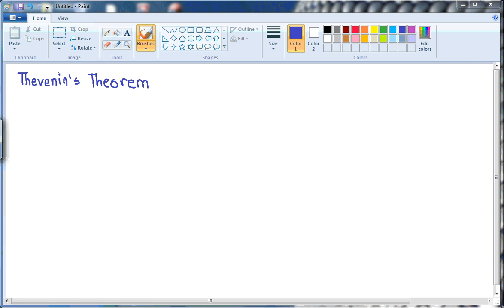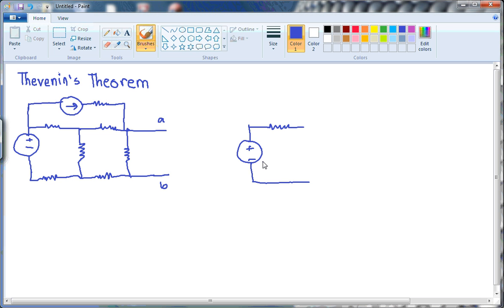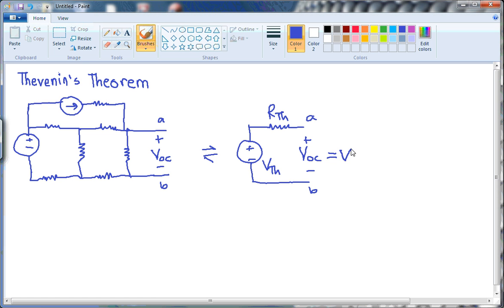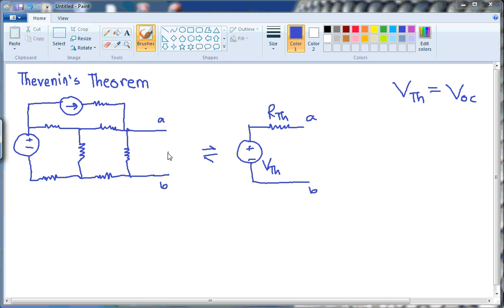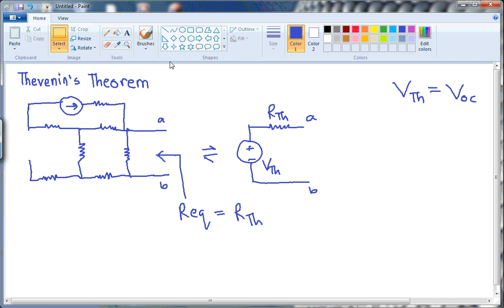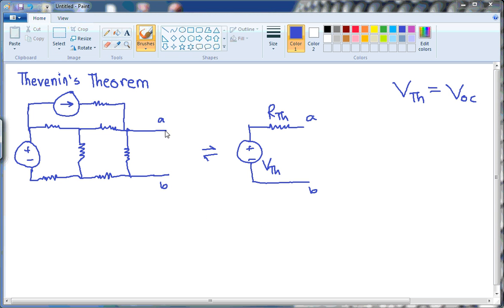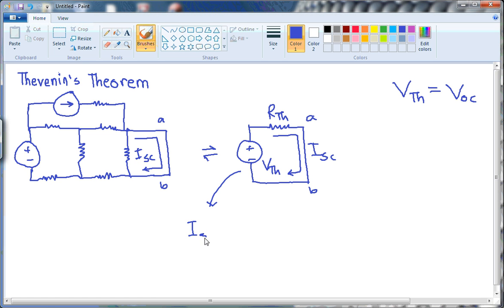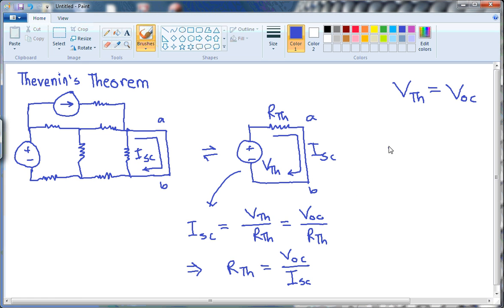Thevenin's Theorem & Thevenin Equivalent Circuit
Way to calculate the Thevenin equivalent circuit from any circuit.